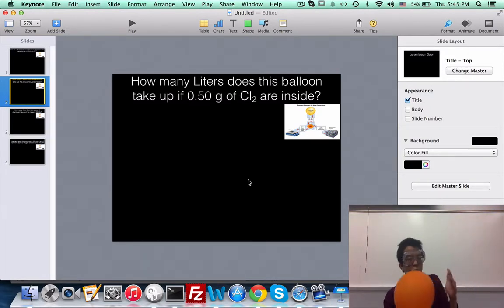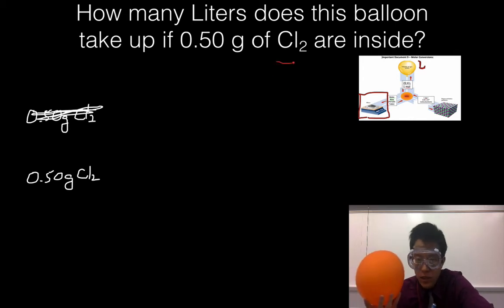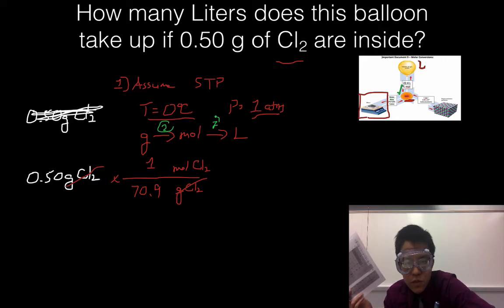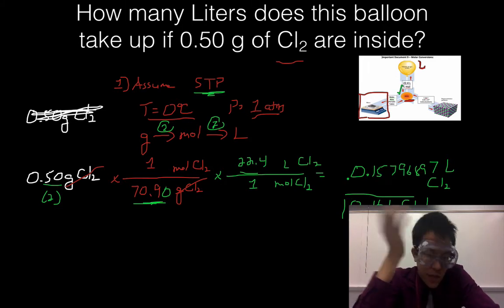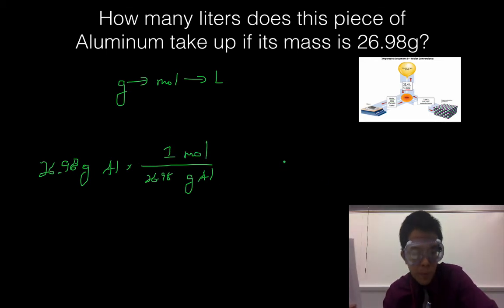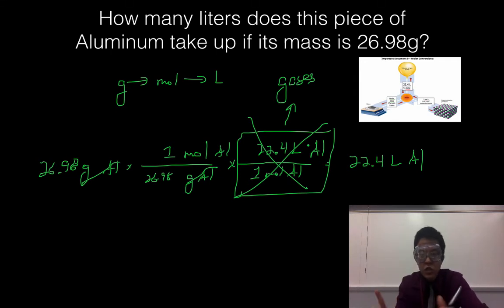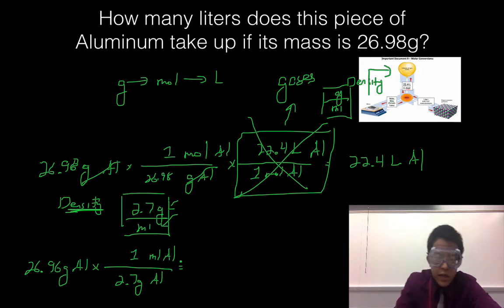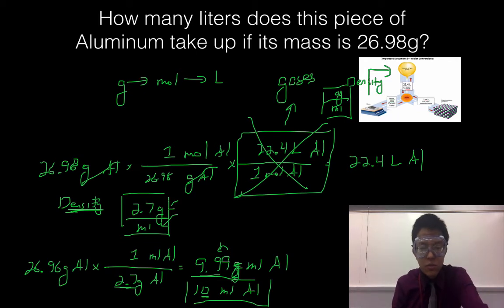RM F Molar Conversions